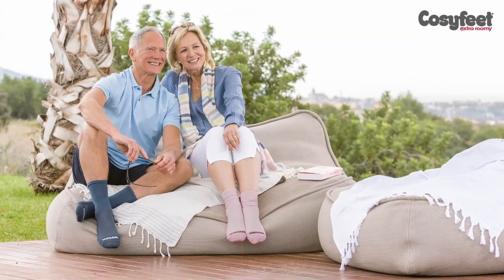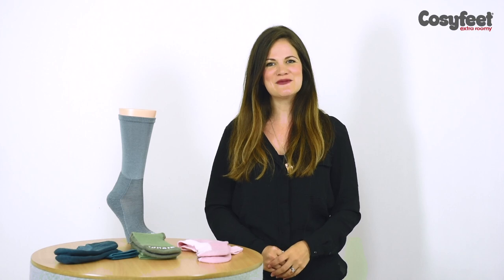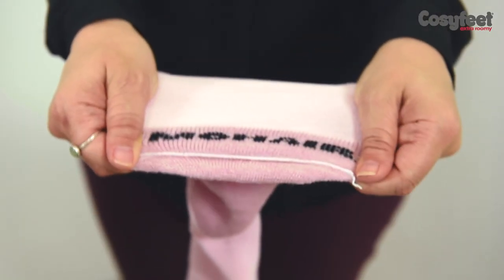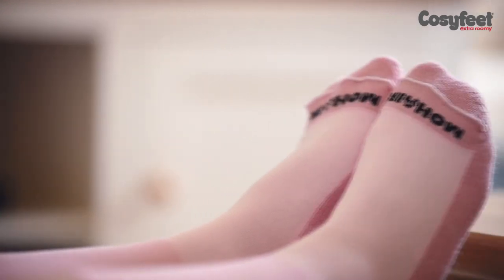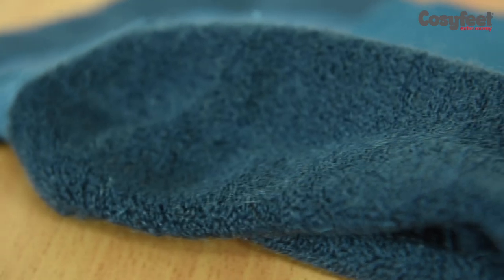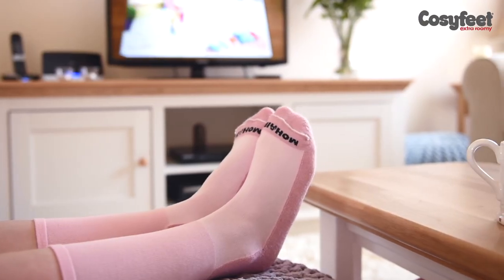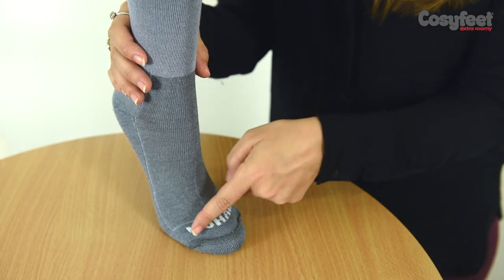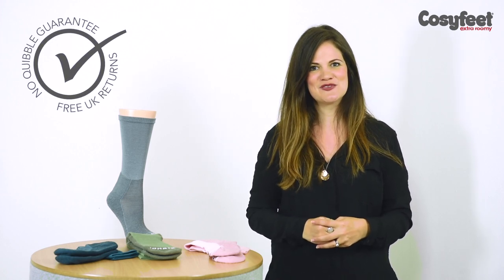Cape Mohair Socks | Cosyfeet | Extra Roomy Footwear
There’s wide-fitting and then there’s Cosyfeet! We offer a much roomier fitting than the wide-fitting footwear you’ll find on the high street. We are a small, friendly company based in Somerset with over 30 years’ experience of fitting swollen feet.

What sort of feet can we fit?
Our expertise is in fitting swollen feet. Our footwear isn’t just extra-wide, it’s extra deep as well which means it’s very roomy. It’s also adjustable so it can fit a range of swelling from minor to very swollen. We can also fit very wide feet, problem toes, bunions, bandaging and orthotics. Lots of thought goes into our shoemaking including carefully placed seams, comfy insoles and cushioned support.

Why you’ll love Cape Mohair Medi Socks...
- Blister resistant: The smooth, cuticle structure of the Mohair fibre used in Medi Socks results in a smooth surface, reducing chafing and blisters.
- Graduated compression leg: No ‘elastic bite’ at the top, together with the natural stretchiness of super-soft Bamboo and Mohair, provides graduated compression over the foot and calf. This also prevents the socks from restricting circulation.
- Low profile toe-seam: Medi Socks have a low profile toe-seam making them ideal for sensitive feet. Even if your feet aren’t sensitive, you’ll appreciate the extra comfort.
- Moisture management: Mohair’s natural wickability means that moisture is easily absorbed and perspiration is wicked away from the foot, keeping it dry, comfortable and fresh.
- Anti-bacterial and odour resistance: Medi Socks incorporate Bamboo fibre which has a natural anti-bacteria deodorising agent called Bamboo Kun that keeps the foot feeling fresh and, unlike chemical agents, won’t cause skin allergies.
- Thermal balance: Medi Socks natural fibres keep the foot cool and comfortable in hot weather as well as warm and snug in cold conditions.
- Durable and long-lasting: Mohair is a hard-wearing animal fibre so you’ll find these socks will go on and on!
- Ethically produced: Creates jobs and helps maintain rural livelihoods.